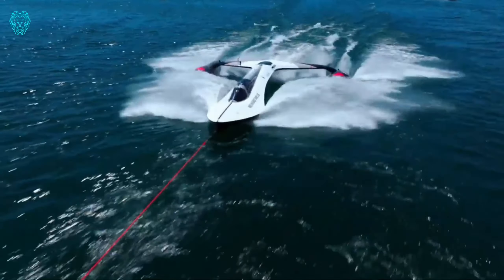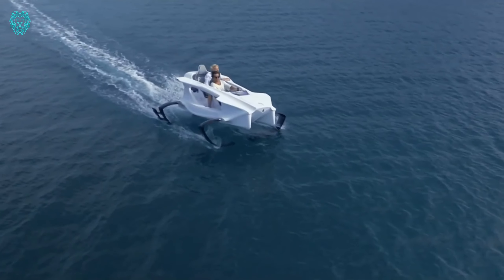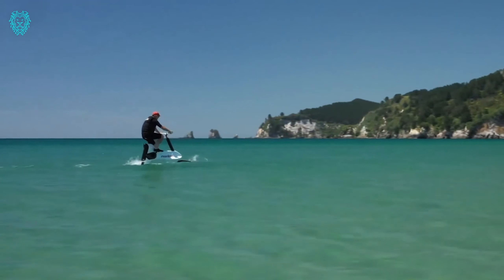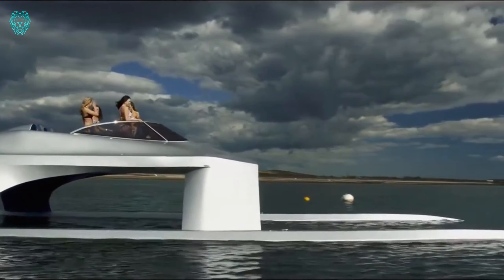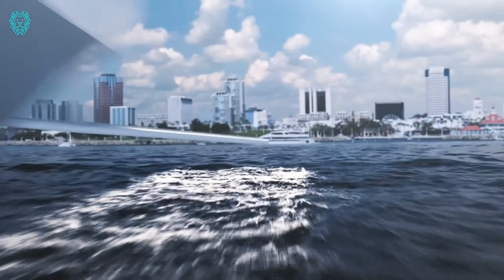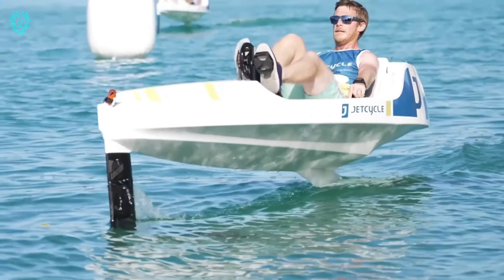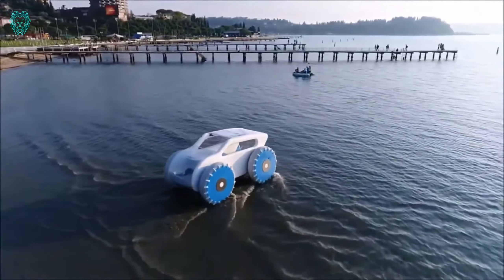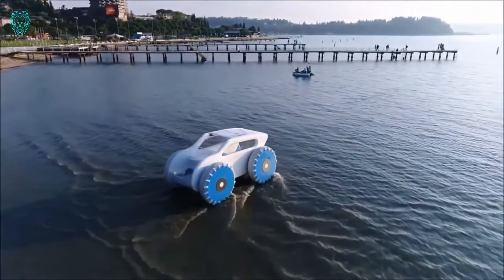Dive Into Amazing Water Vehicle Inventions | Must-See Innovations!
Get ready to dive into the world of incredible water vehicle inventions! In this captivating video, we unveil five mind-blowing inventions that are revolutionizing transportation on water. From futuristic designs to cutting-edge technology, these inventions will leave you in awe. Don't miss out on the chance to witness the future of travel!